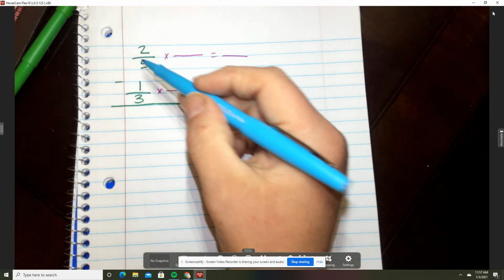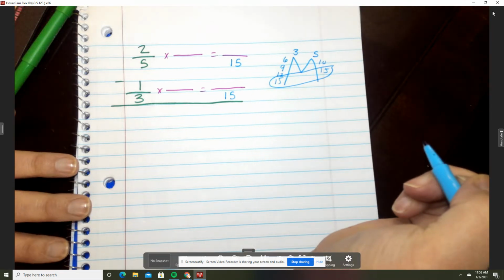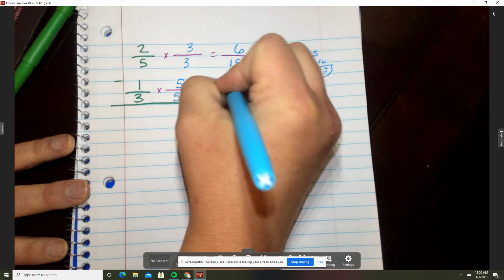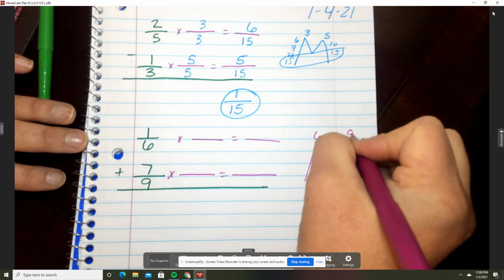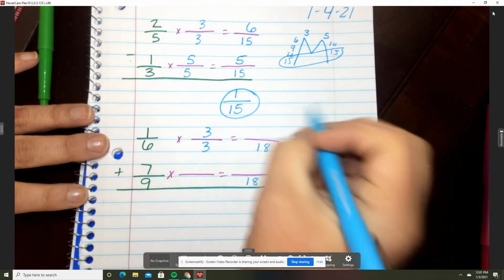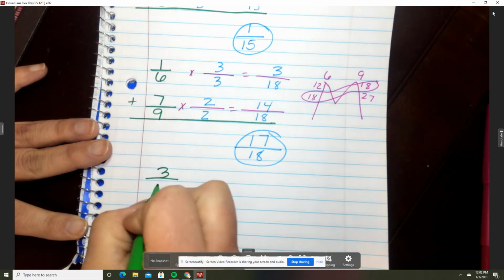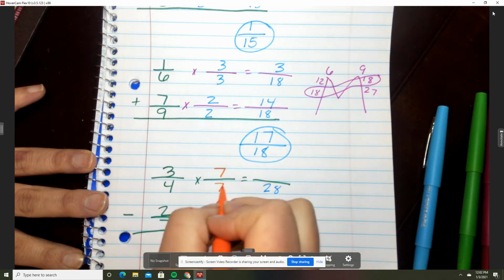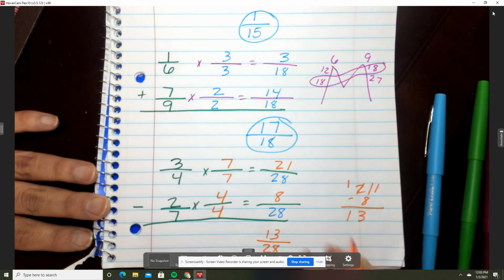Fraction review for Jan 4